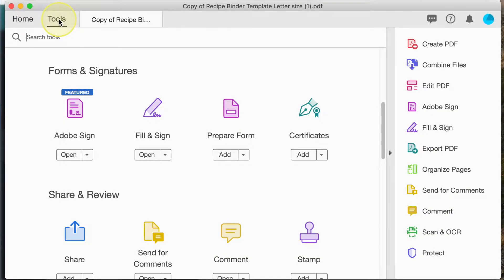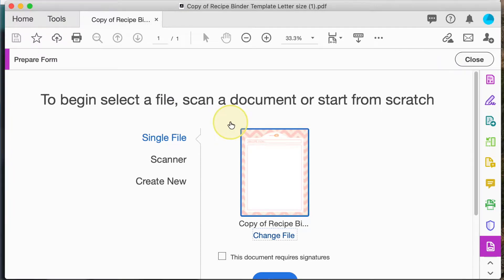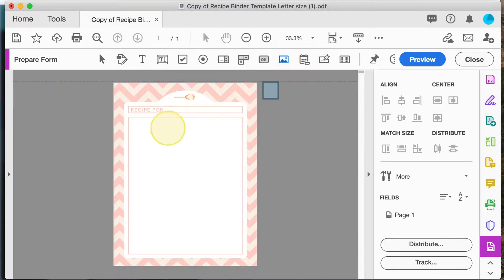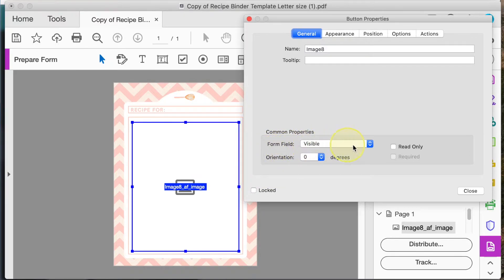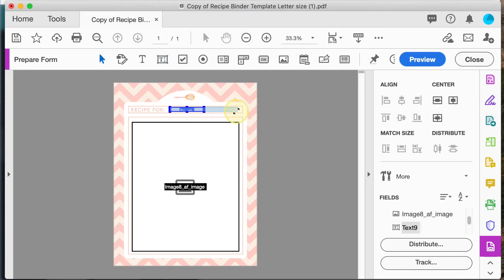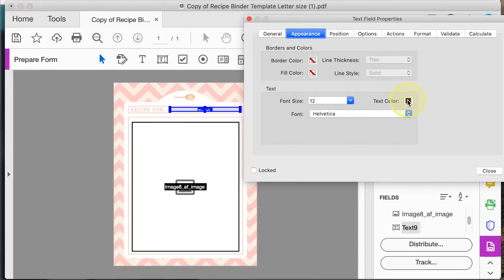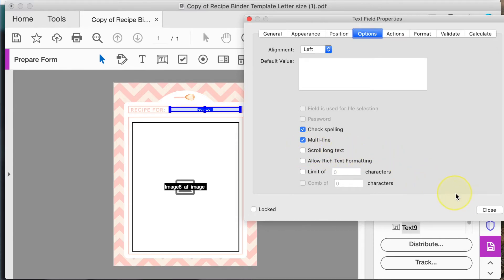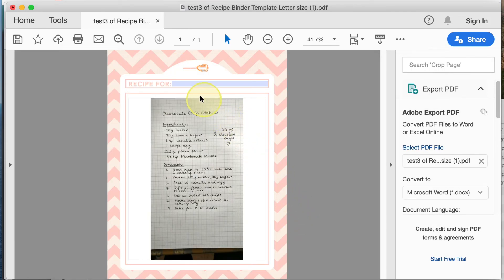Use Adobe Acrobat Pro to create an editable PDF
How to use Adobe Acrobat Pro to create an editable PDF

Make your Recipe Binder PDF editable so your users can input their own text and images.